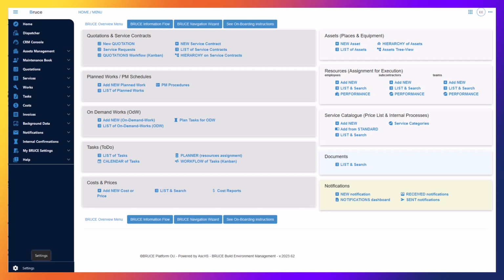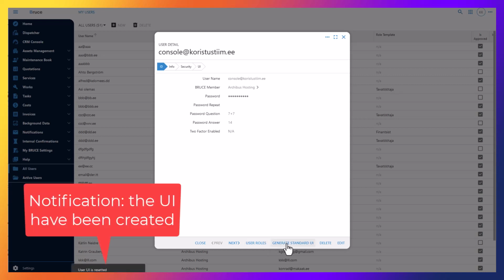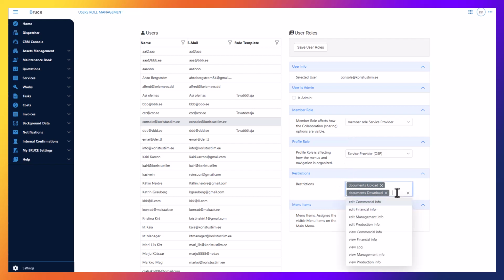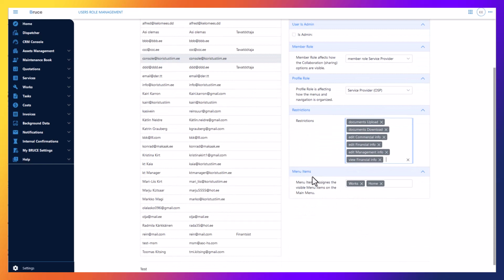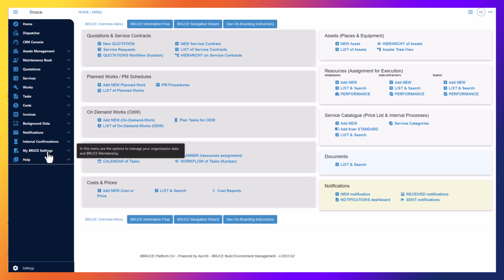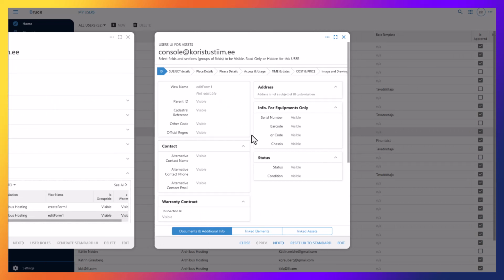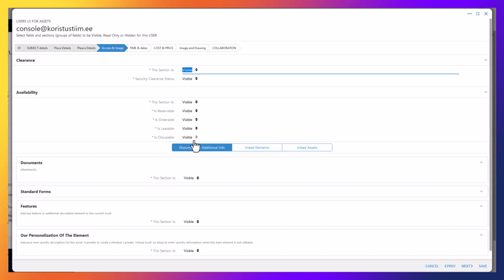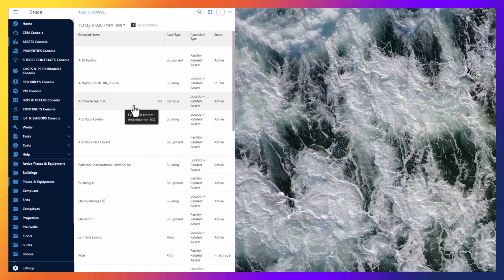BruceBEM Security User Profile and Permissions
BruceBEM offers several options to preserve information and defining users roles, profiles and access to the information. Well at level of Menu or at level of fields in Forms.